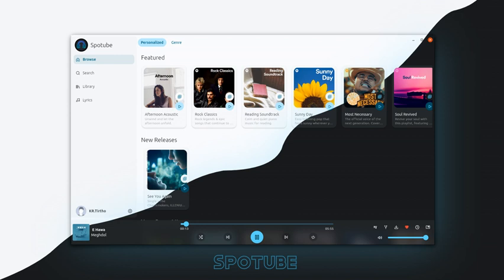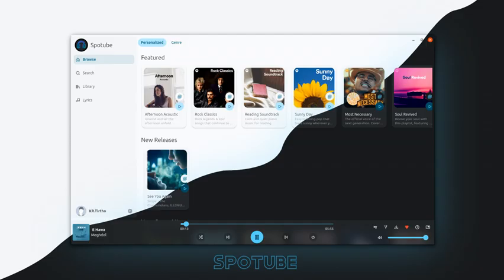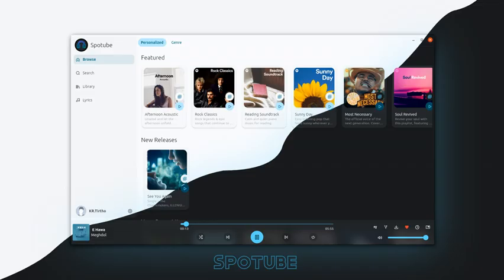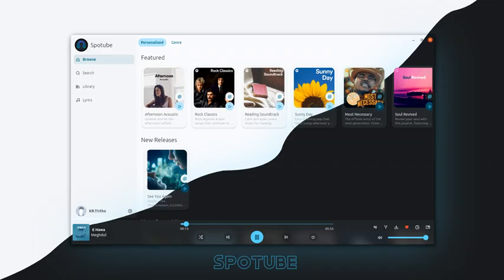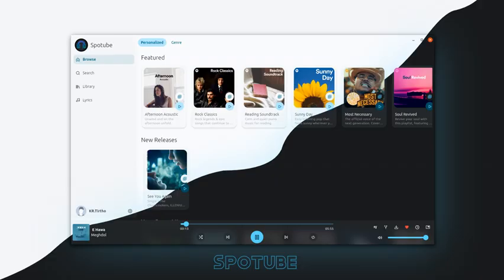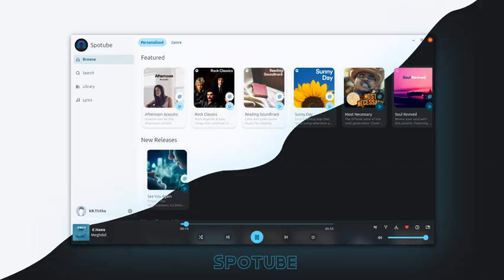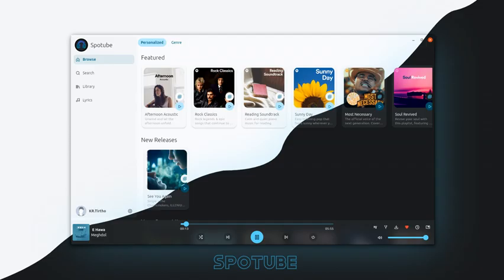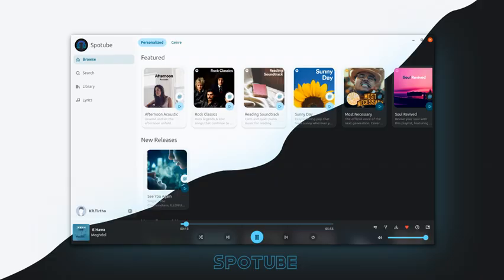GitHub - KRTirtho/spotube: 🎧 Open source Spotify client that doesn't require Premium nor uses Ele...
🎧 Open source Spotify client that doesn't require Premium nor uses Electron! Available for both desktop & mobile! - KRTirtho/spotube